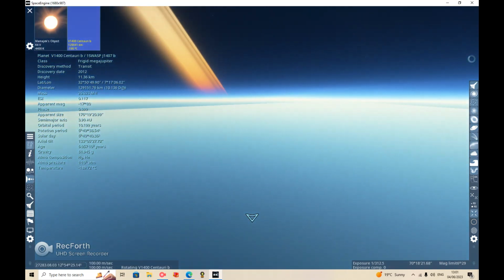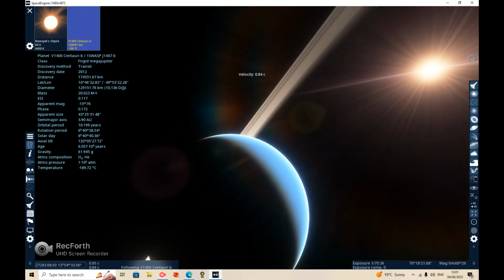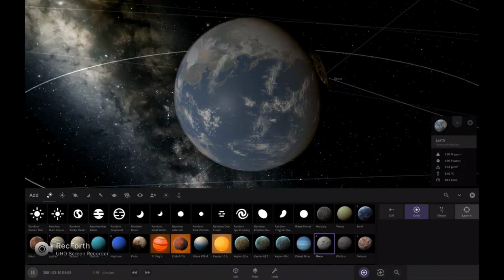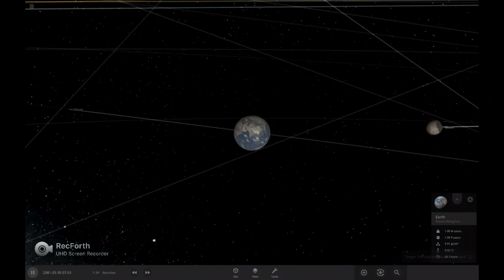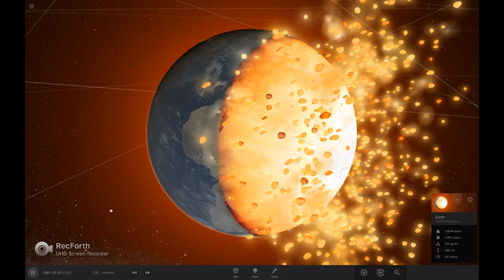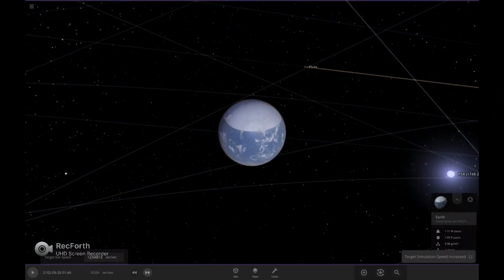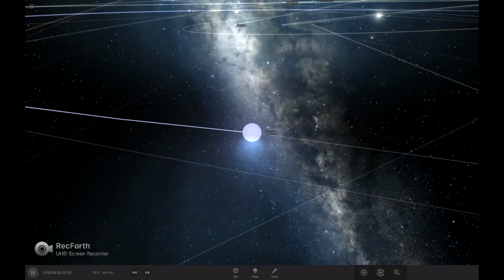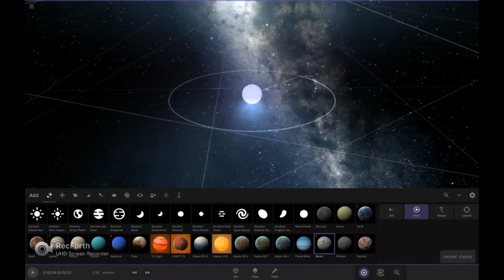I go to the biggest ringed Planet J1407B in Space Engine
It's mega rings are stunning!